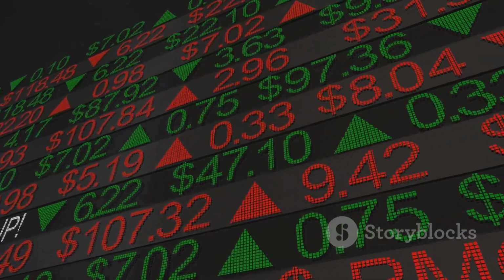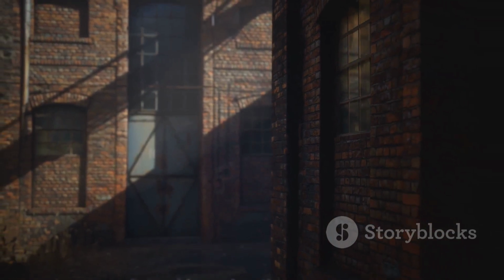RECIPROCAL TARIFFS: A QUICK GUIDE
A summary of how reciprocal tariffs works, in 5 minute video